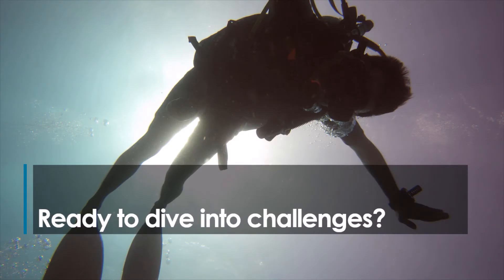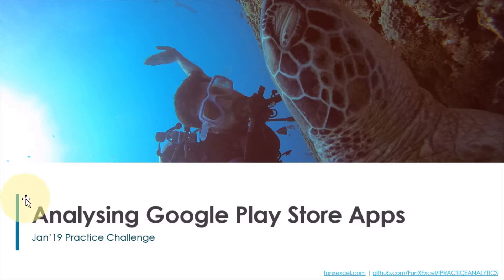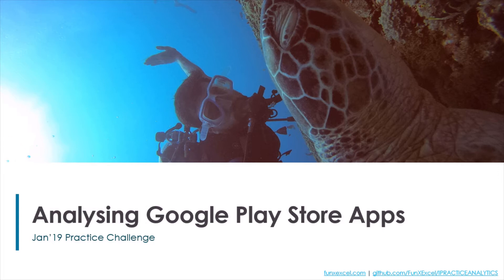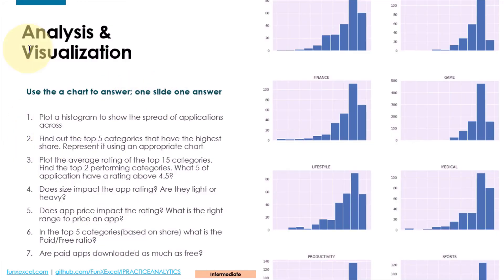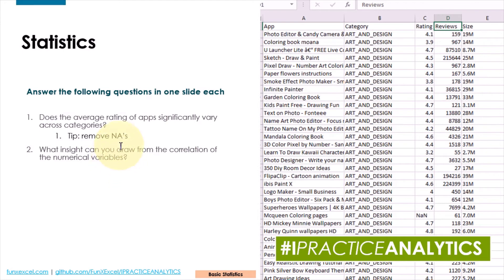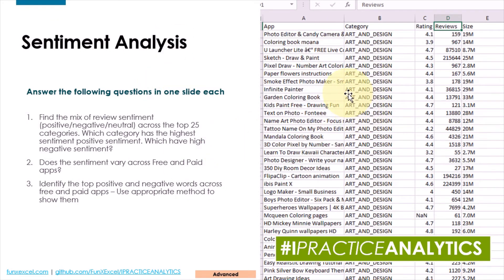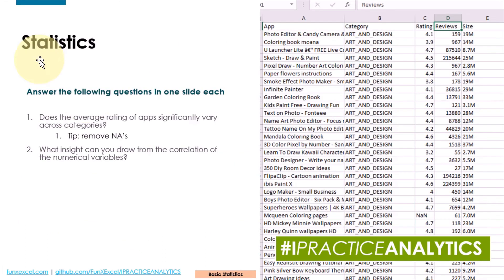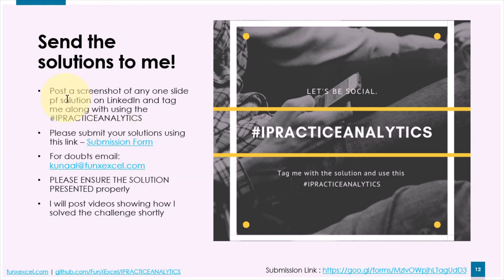IPracticeAnalytics Jan19 Google Play Store Export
Practice your analytical skills by solving the Google Play Store applications challenge!

The more you practice, the more familiar you become with data. This way your confidence will be boosted. Your interviewers will be able to feel the confidence you demonstrate.

Don't overthink. Just dive into this case study today!